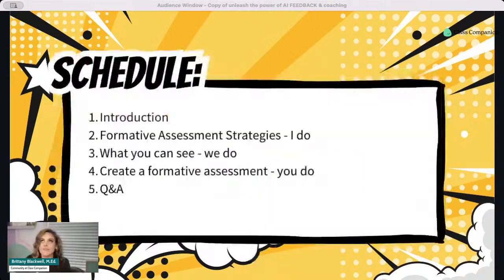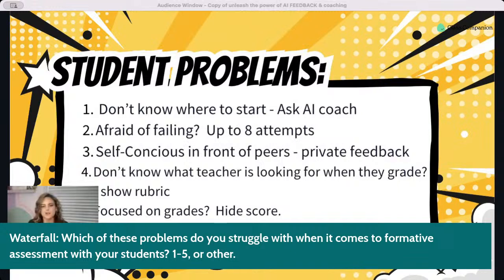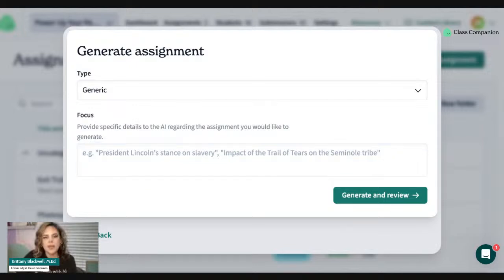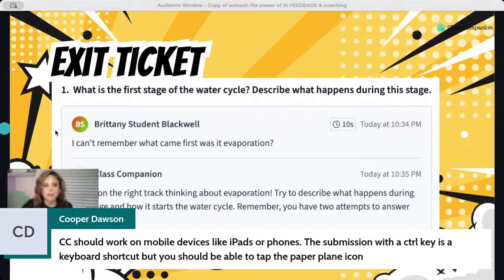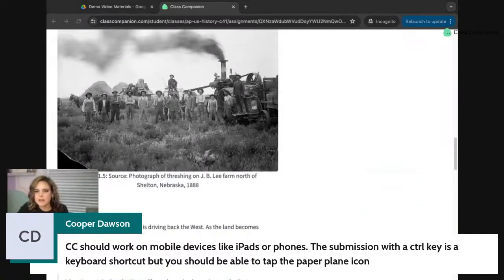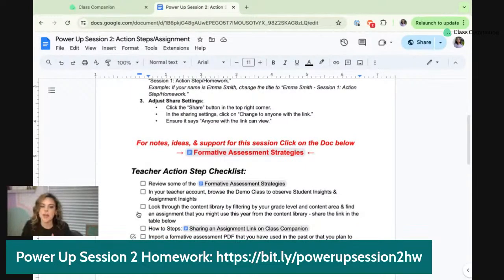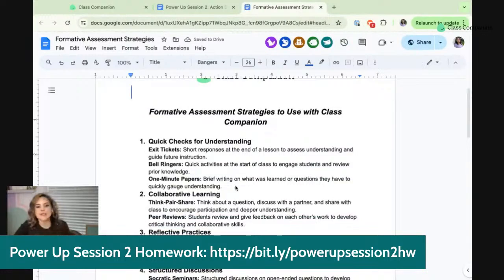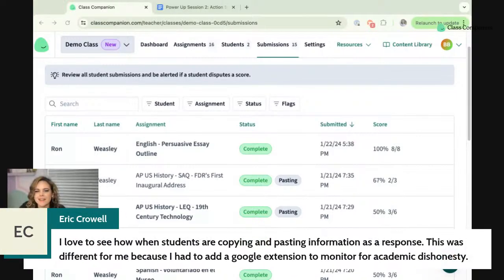Power Up Session 2: Master Formative Assessment Strategies with Your AI Sidekick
This is a recording of a session that occured Thursday, August 1st 2024 for the Power Up Your Pedagogy PD sessions.  This is the second video in a four part series.